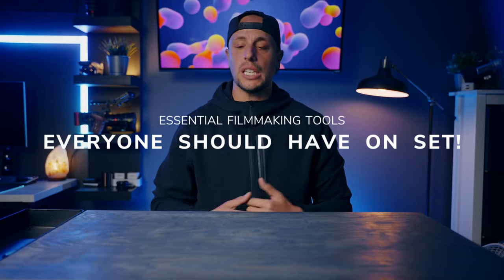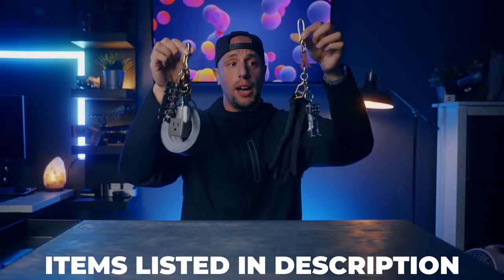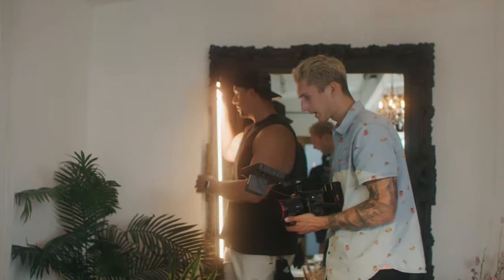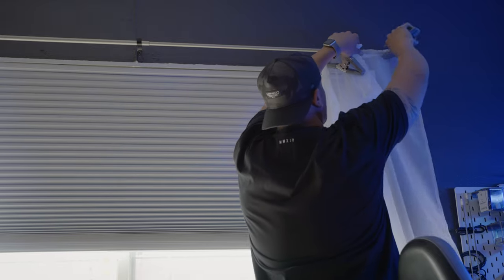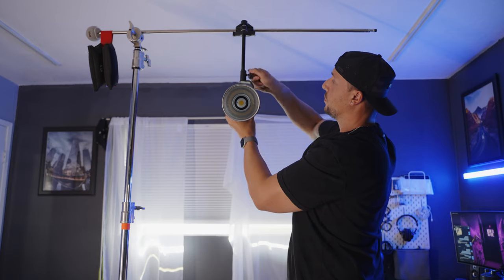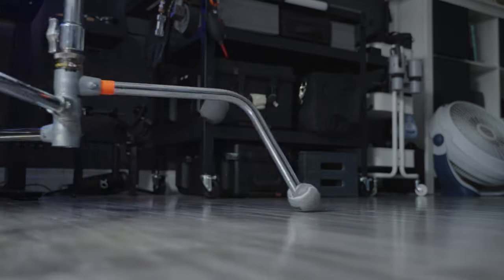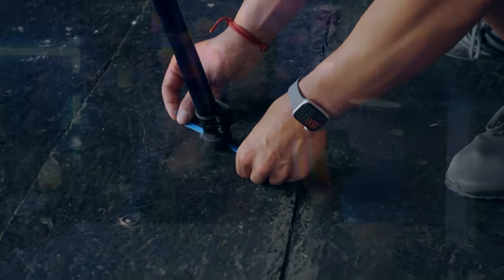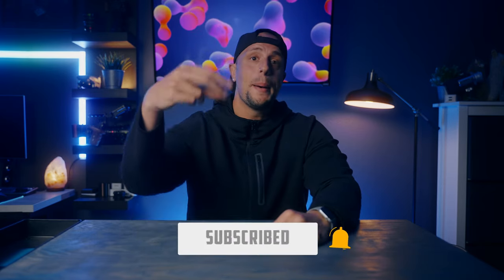10 MUST HAVE Filmmaking Tools & Gear for Indie Filmmakers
Today I will be showing you some essential filmmaking tools that are a must-have on all your productions. These tools will make your life easier on set when setting up your lighting and camera needs.

You can find the filmmaking tools talked about here:
-Woolley Clips: To order DM @woolleyclips on IG
-Black Gaff Tape
-Colored Gaff Tape
-Gaff Tape Holder
-2 to 3 prong outlet adapter
-Multi Plug Outlet Extender
-Sharpie Key Chain
-Baby Spring Clamps
-SetWear Gloves
-SmallRig Multi Tool
-Cheaper SmallRig Multi Tool
-Rocket Blower
-Window Sheers
-Spring Clamps
-Cardellini Clamp
-Quacker Clamp
-24x36 Flag Kit
-Grey Tennis Balls
-Nanlite 10" RGB Tube Light
For those of you who are new to the channel, my name is Jason Anthony but everyone calls me Jay.  I grew up in New York and moved to California a little over a year ago.  I love creating content and landscape photos are my thang! California has some amazing national parks and I love exploring them with good company!